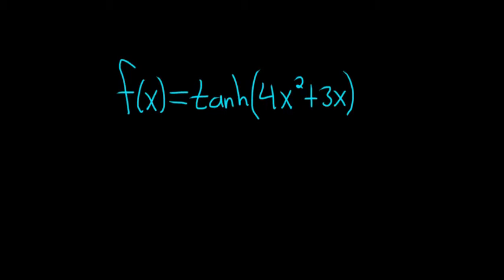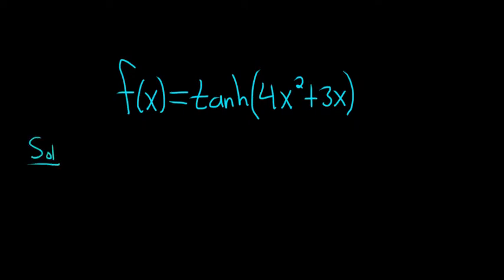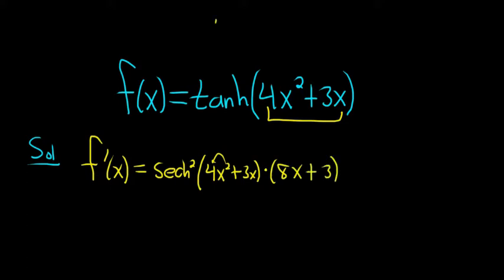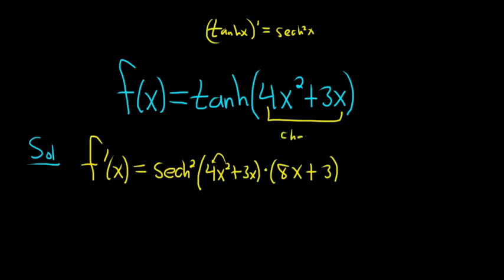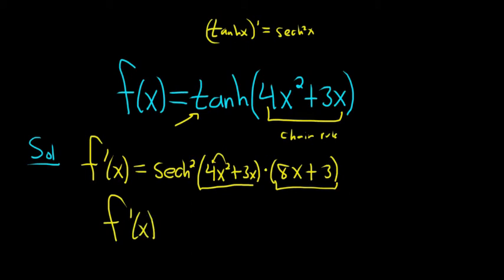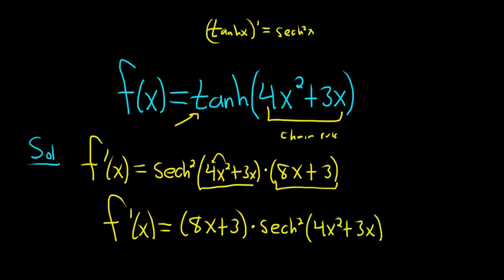Derivative of f(x) = tanh(4x^2 + 3x)